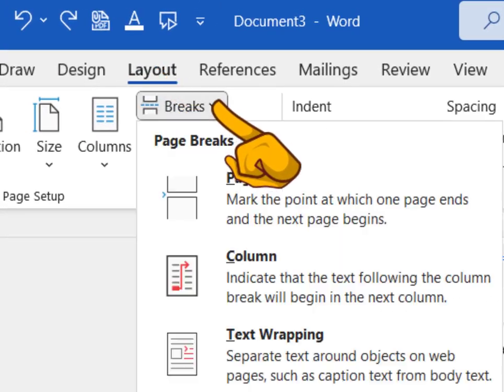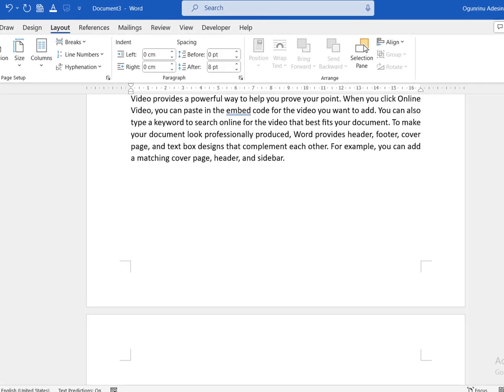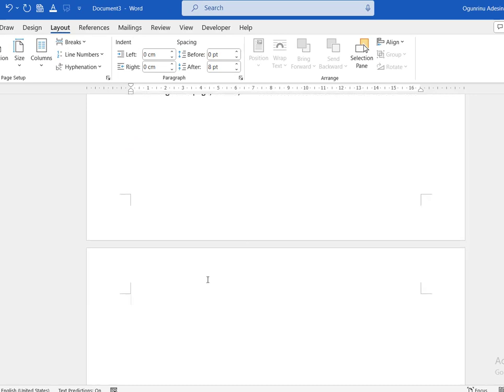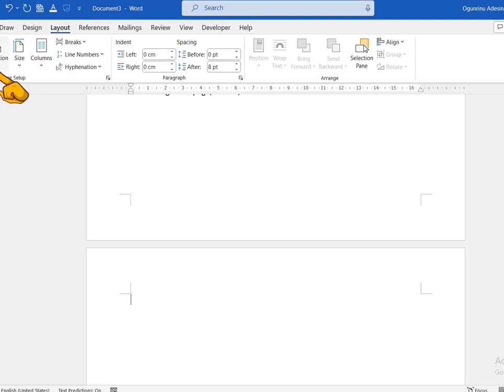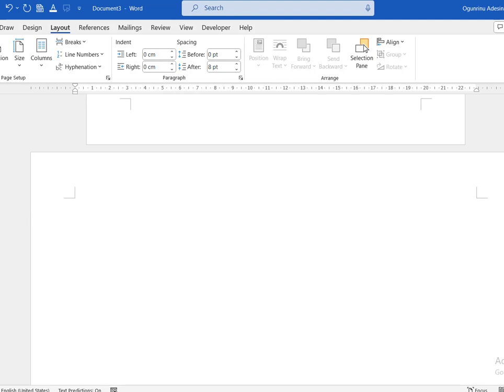Mastering Page Breaks in MS Word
Welcome to our comprehensive tutorial on "Page Breaks in MS Word." In this video, we'll demystify the art of controlling and using page breaks in Microsoft Word, making your document formatting a breeze.

Whether you're a student, professional, or anyone dealing with documents, understanding how to insert, remove, and format page breaks is a crucial skill. Page breaks not only ensure your document looks clean and professional, but they also help you control where content starts and ends.